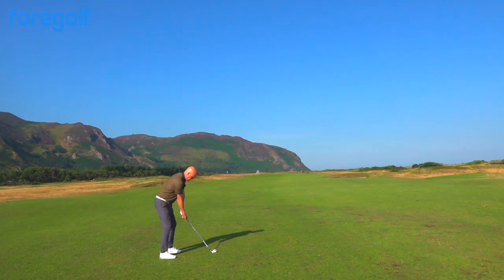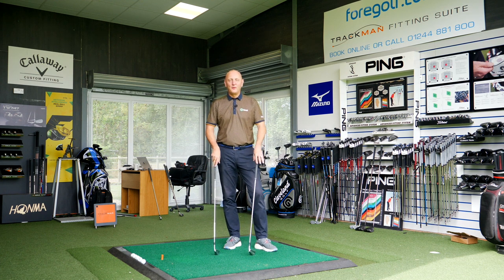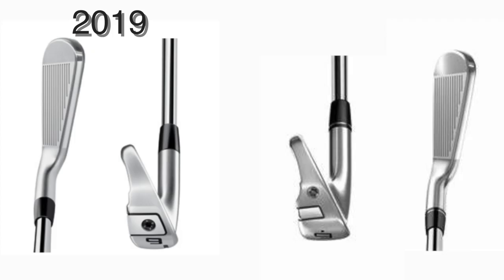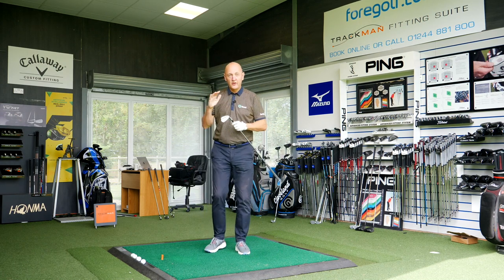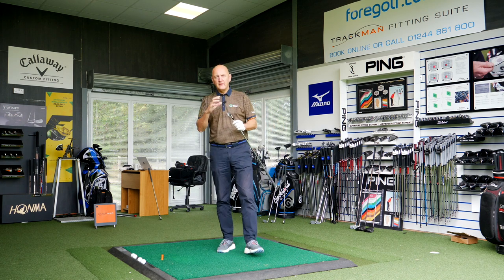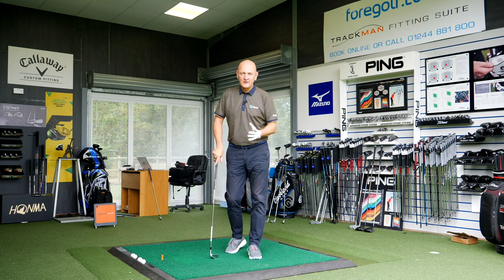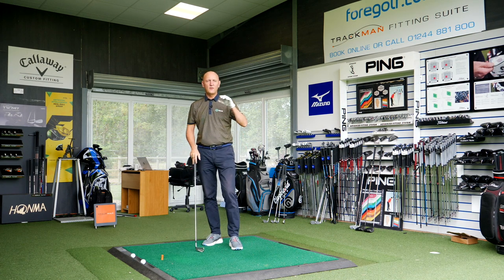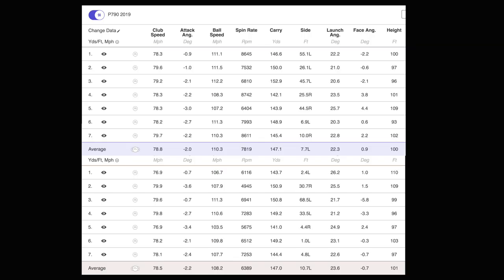NEW(2019) TAYLORMADE P790 IRONS V OLD P790 IRONS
The Average Golfer tests the 2019 Taylormade P790 against the TaylorMade P790 2017, which model is the best set of irons?